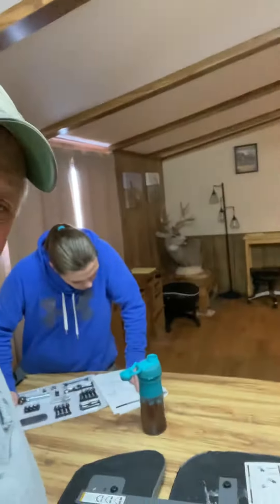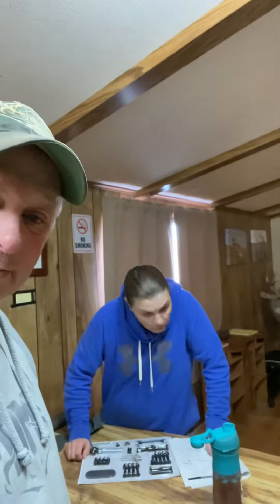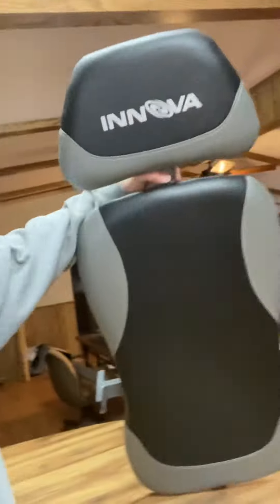Putting the workout world machine together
This is why I’m athletic!!!